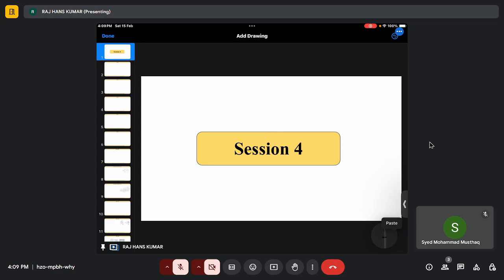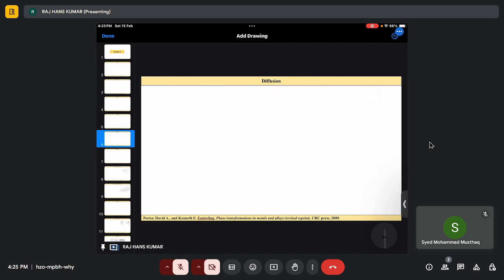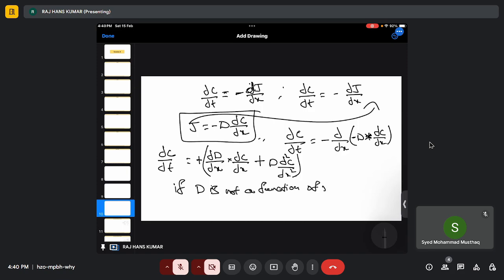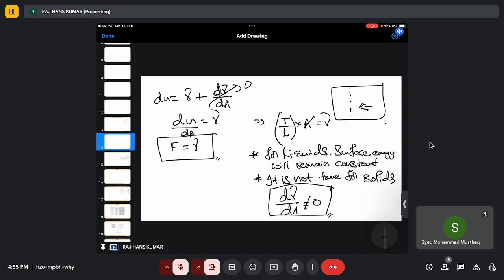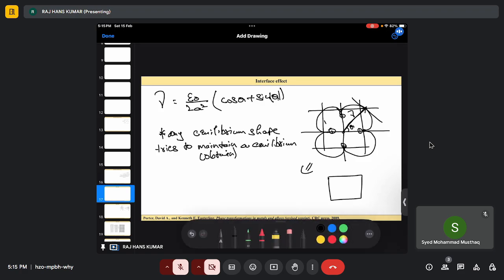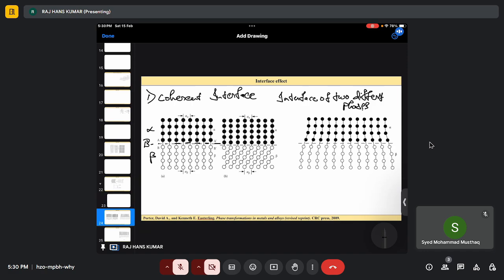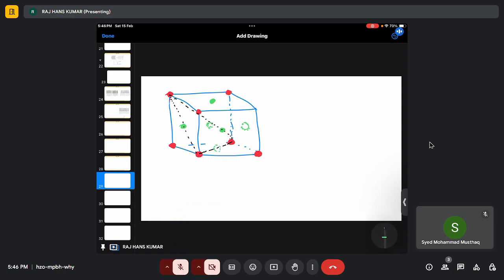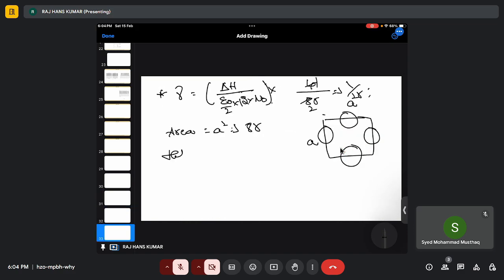Phase Transformation in Materials-ME61-session4